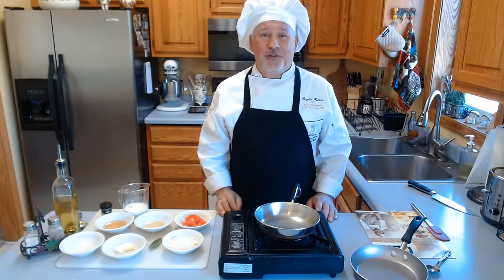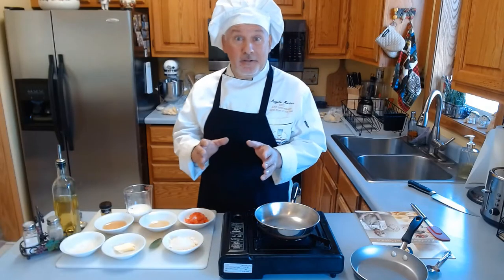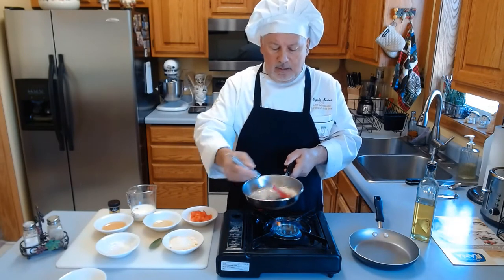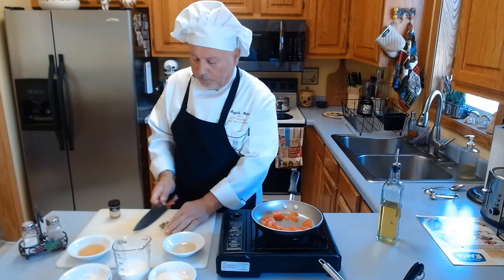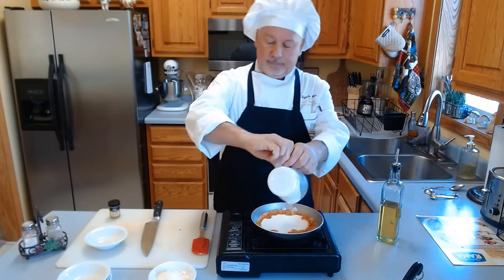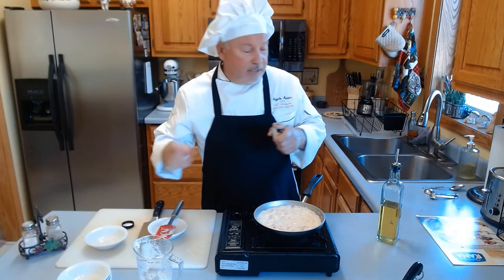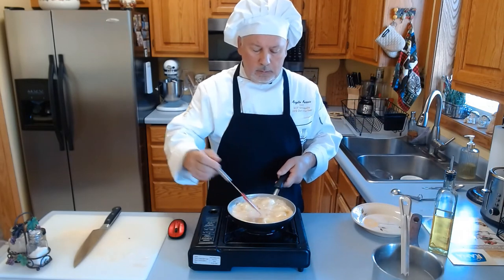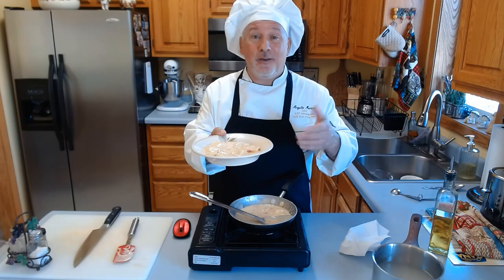Butternut Squash Ravioli in sage sherry cream sauce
Butternut Squash Ravioli Sage Sherry Cream sauce .